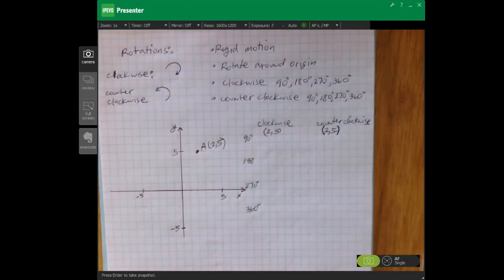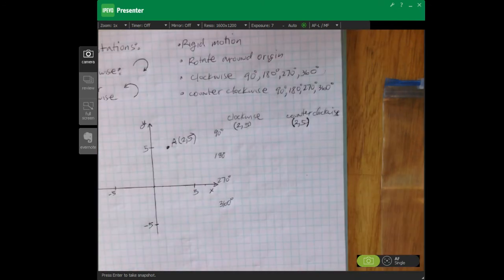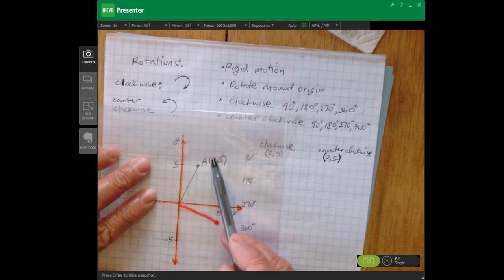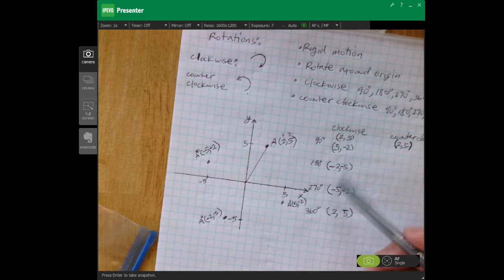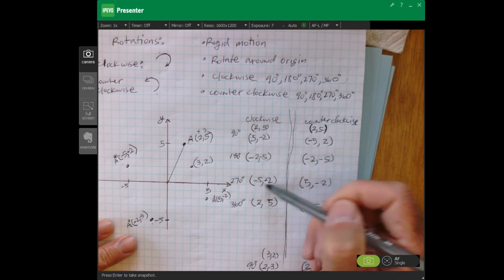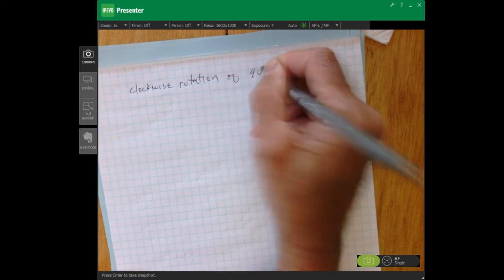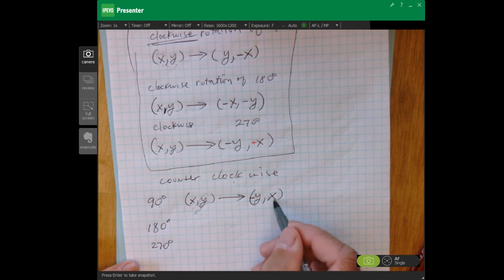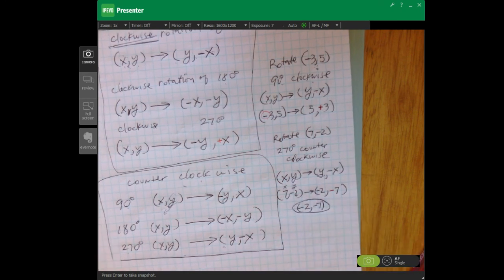Rotations around the origin: 90, 180, 270 degrees